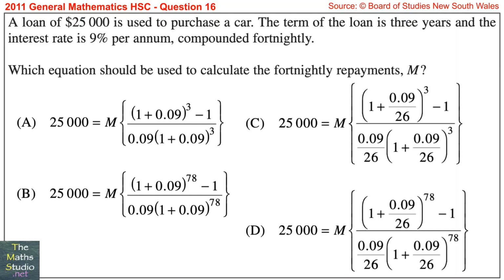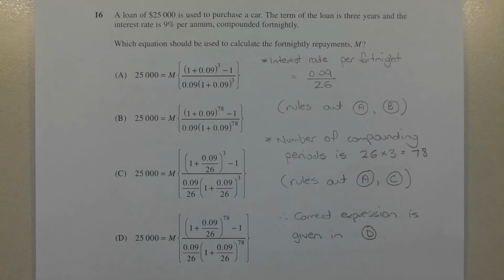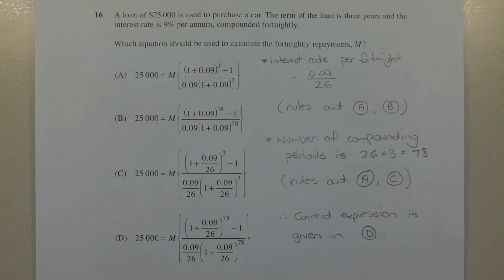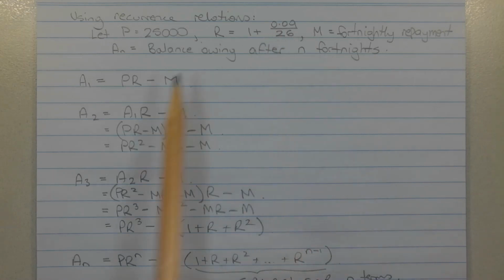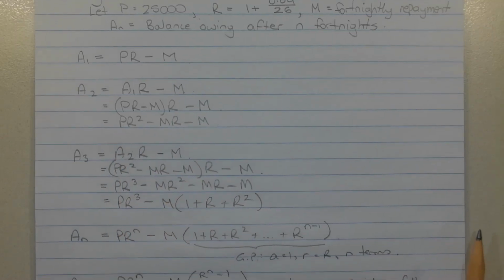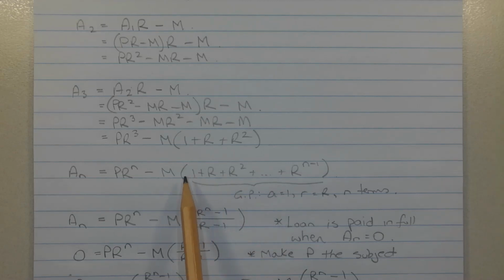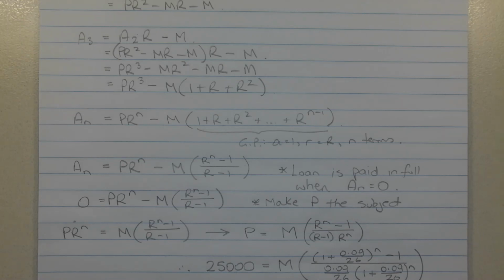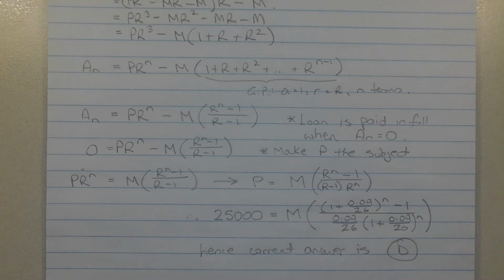2011 General Maths HSC Q16 How to model loan repayments with recurrence relations & geometric series